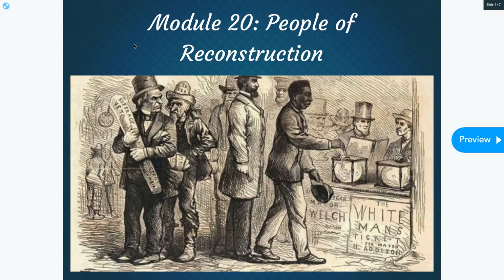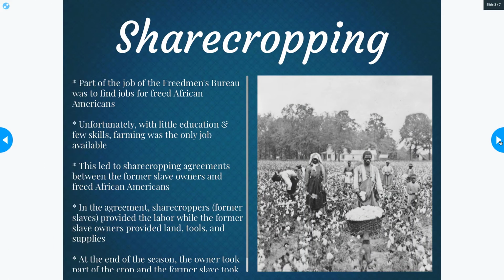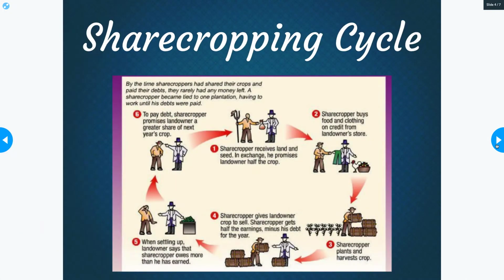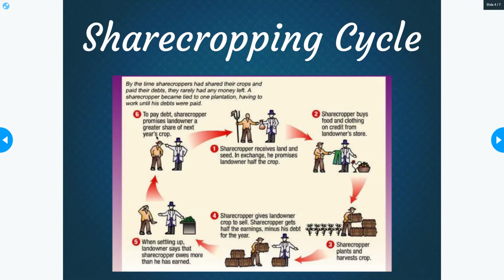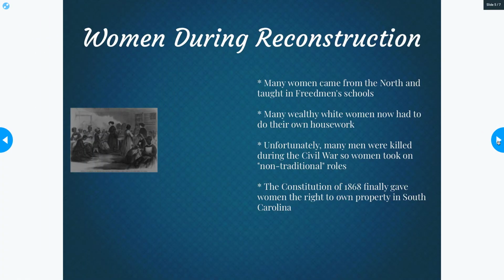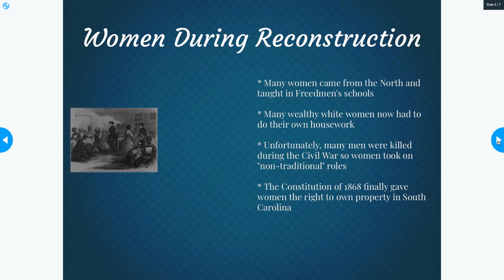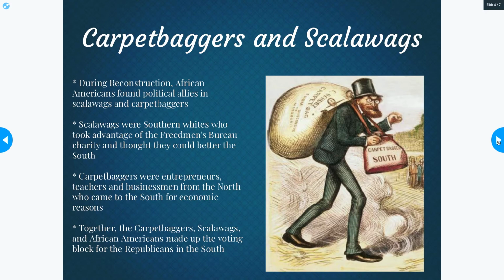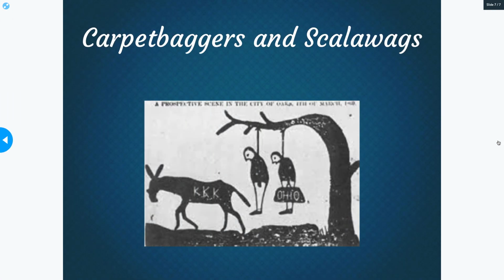Module 20: People of the Reconstruction